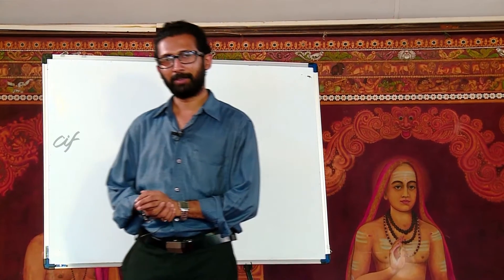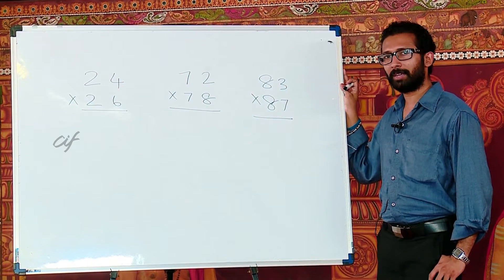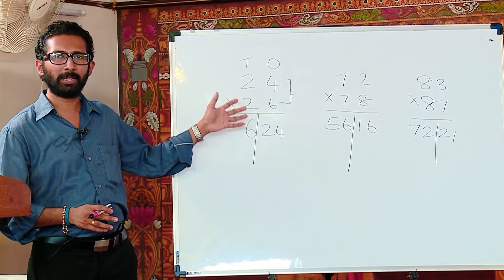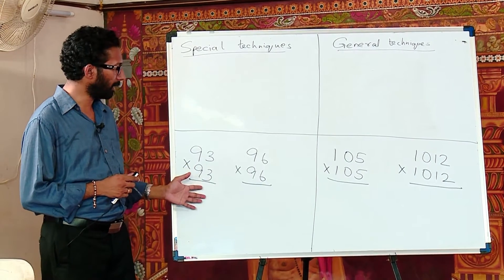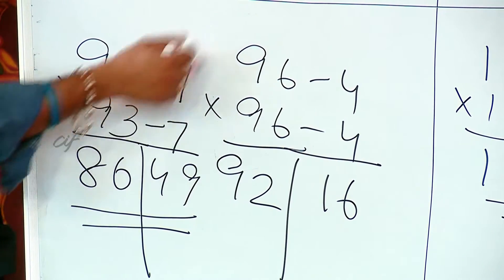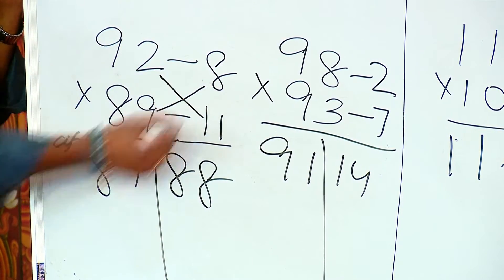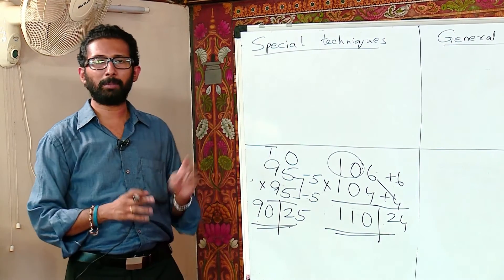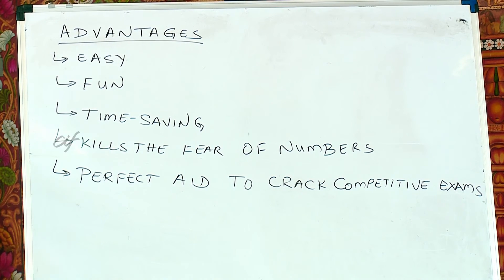Vedic Mathematics Workshops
Chinmaya International Foundation, in collaboration with School of Vedic Maths (SOVM), conducts Vedic Maths Workshops for school students to enable them to dispel the fear of maths and enhance computational speed.

The Vedic Maths workshops are recommended for classes 6th and higher, where both teachers and students are trained together. The teachers are offered one or more separate sessions to provide better clarity on the topics.

The sessions are conducted through PowerPoint presentations and interactive discussions.

For more details or to conduct a workshop in your school,

This has been made possible by the generous support of interested seekers. If you would also like to assist this cause,